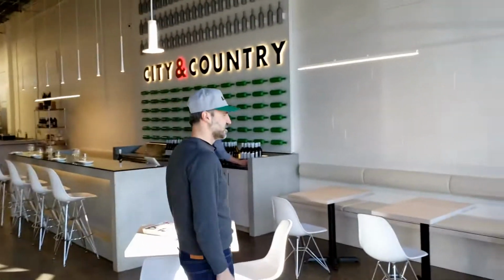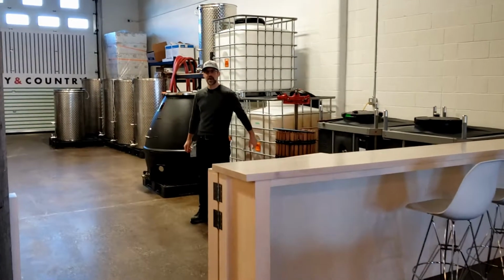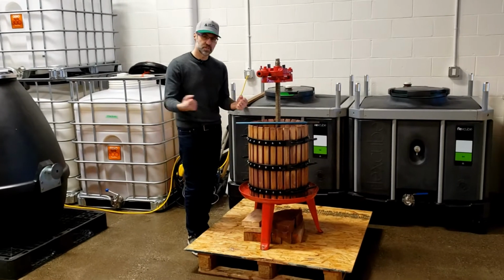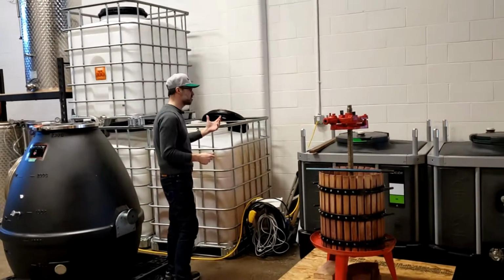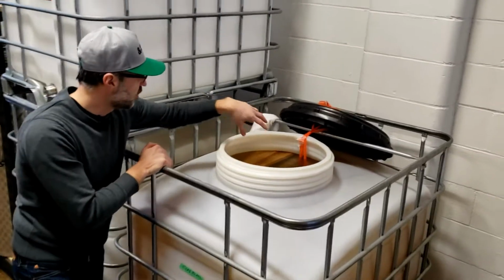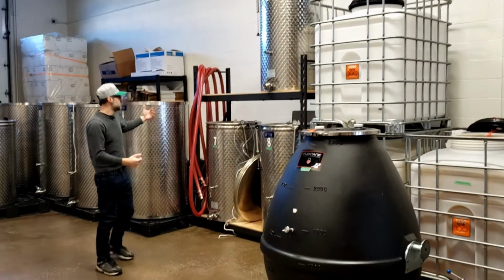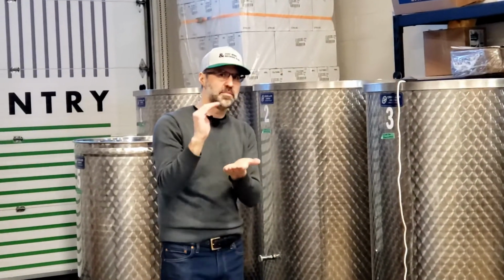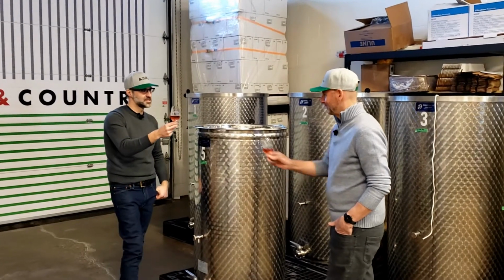Virtual Tour of City Country Winery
Chris Fodor, winemaker & Owner, & Matt Dawson, Chef & Sommelier at City & Country, give you a private virtual our Calgary base winery As well Chris takes you through some of the winemaking process and the equipment used at the winery.